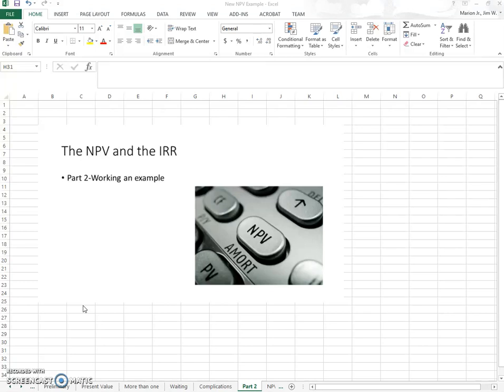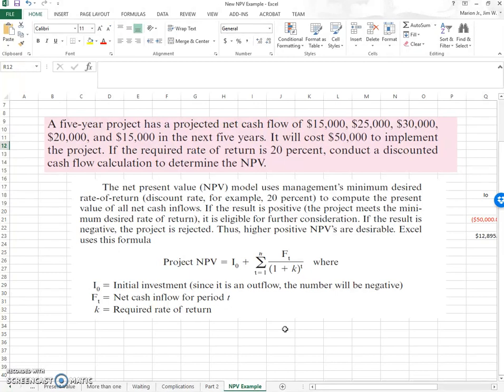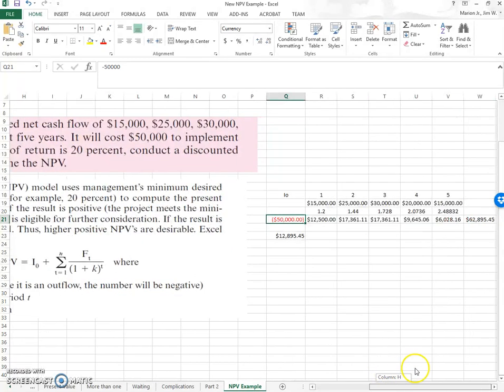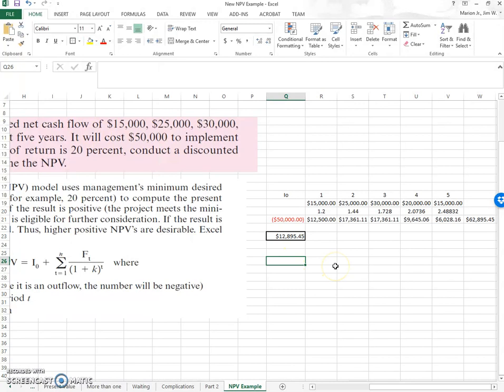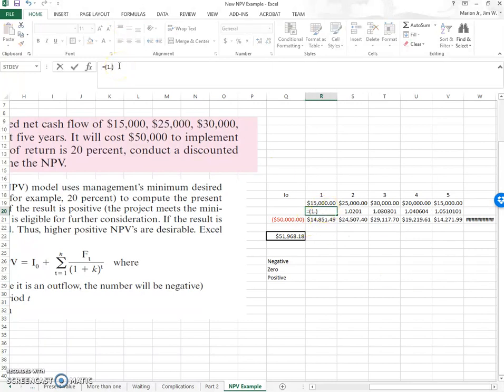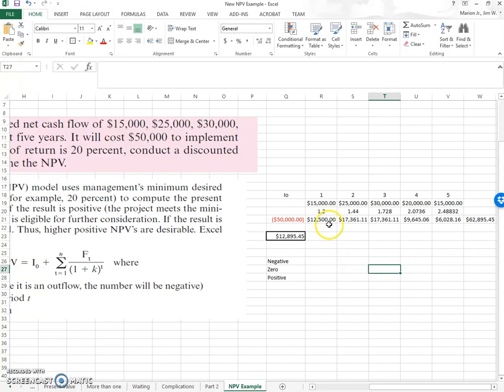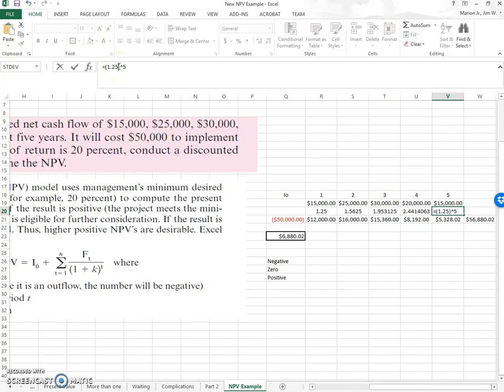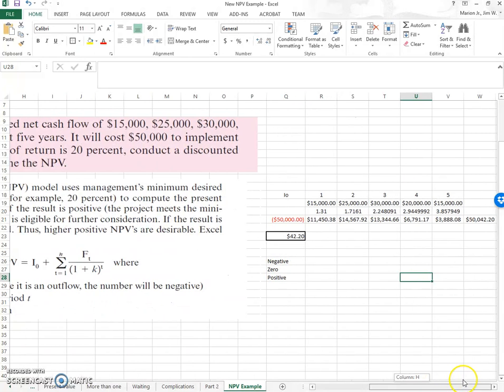The NPV and the IRR Pt 2